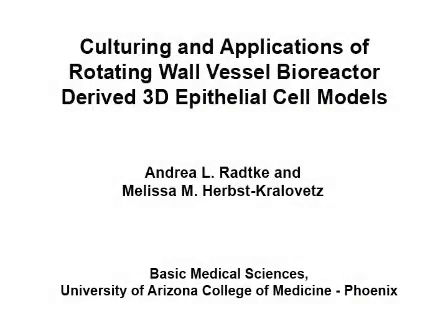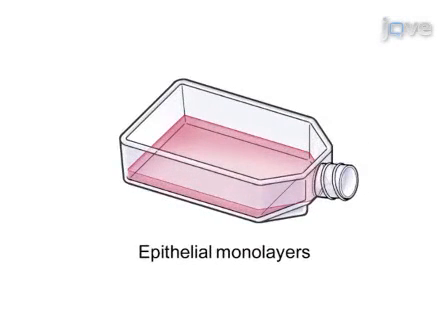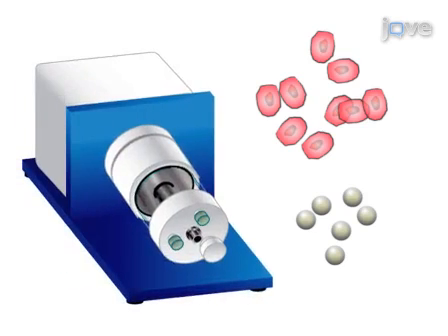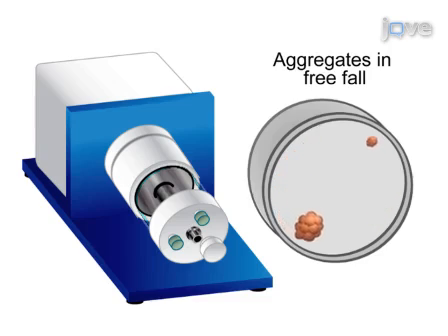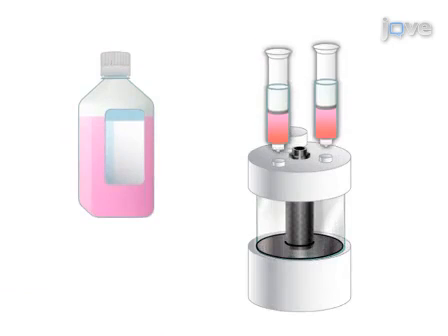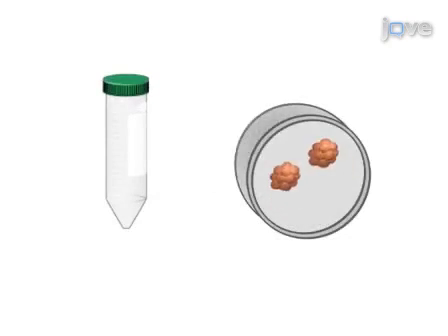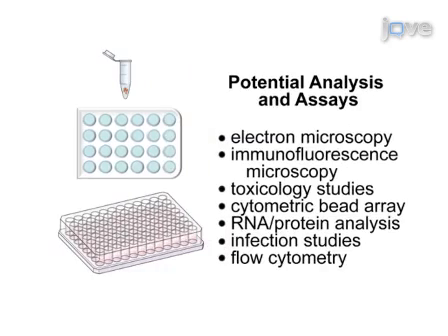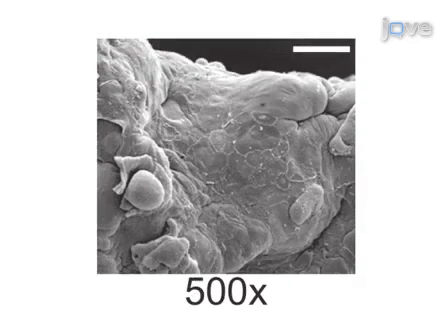Rotating Wall Vessel Bioreactor Derived 3D Epithelial Cell Models l Protocol Preview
Culturing and Applications of Rotating Wall Vessel Bioreactor Derived 3D Epithelial Cell Models -  a 2 minute Preview of the Experimental Protocol

Andrea L. Radtke, Melissa M. Herbst-Kralovetz
University of Arizona College of Medicine - Phoenix, Basic Medical Sciences;

A rotating cell culture system that allows epithelial cells to grow under physiological conditions resulting in 3-D cellular aggregate formation is described. The aggregates generated display in vivo-like characteristics not observed in conventional culture models and serve as a more accurate organotypic model system for a multitude of scientific investigations.